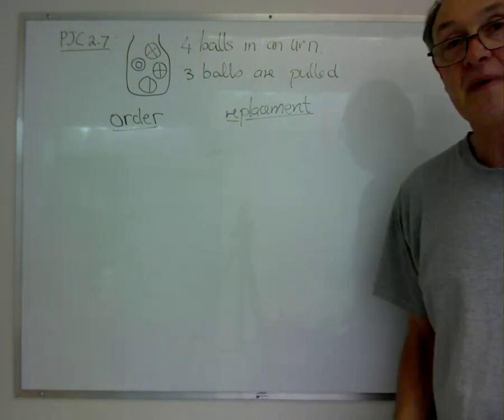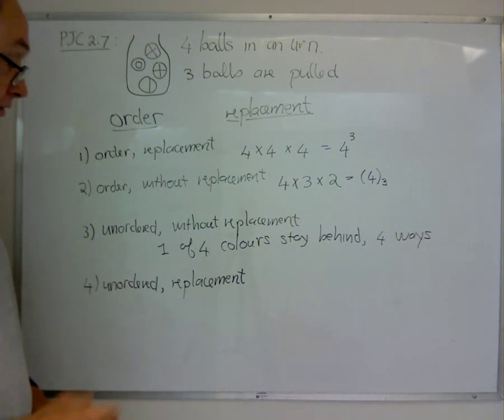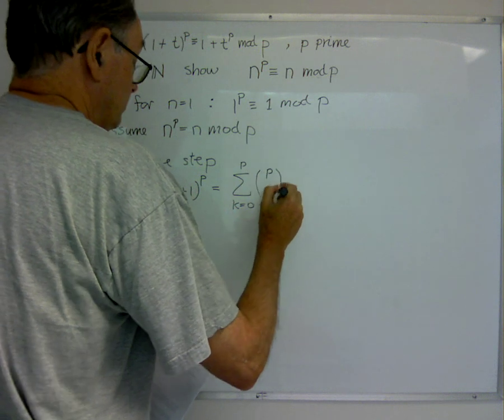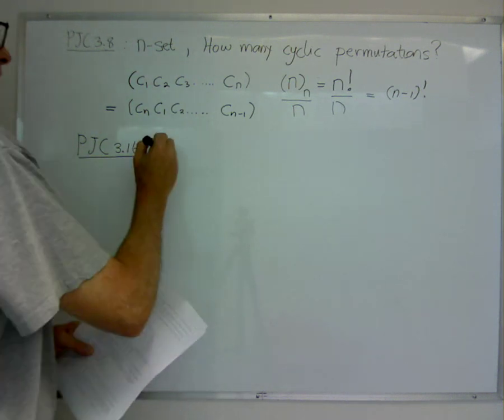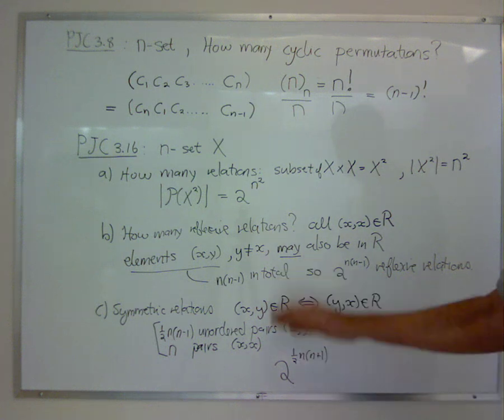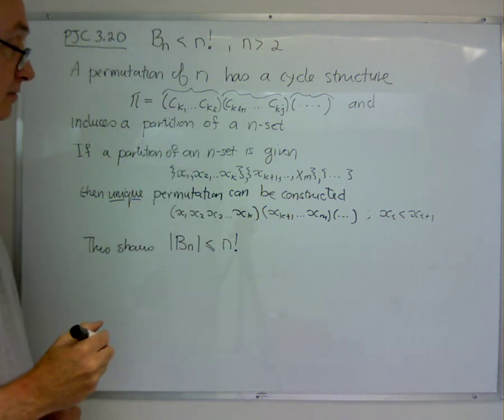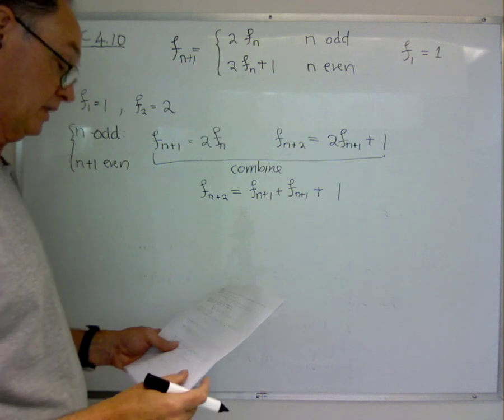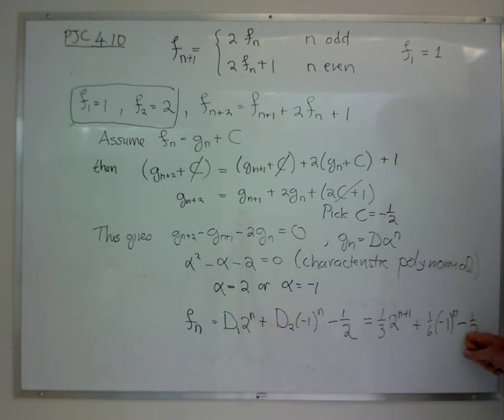Math4160 Examples 1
Math4160 Examples 1 Fall 2024